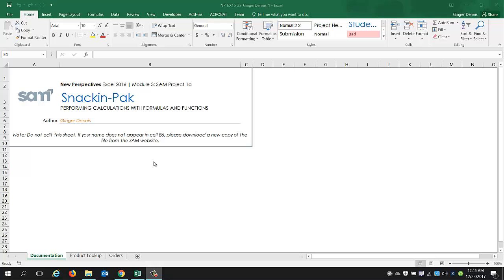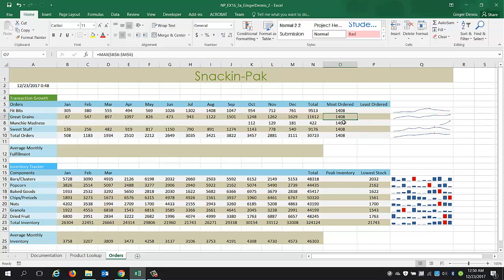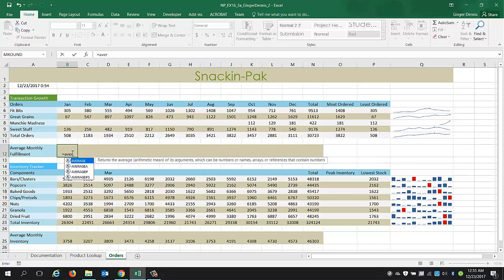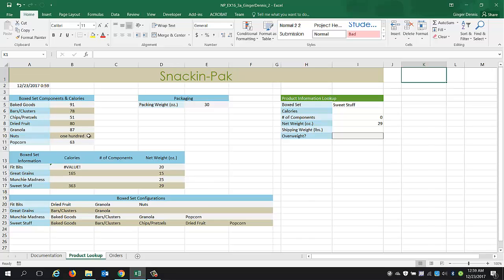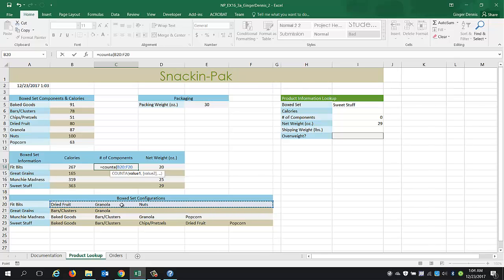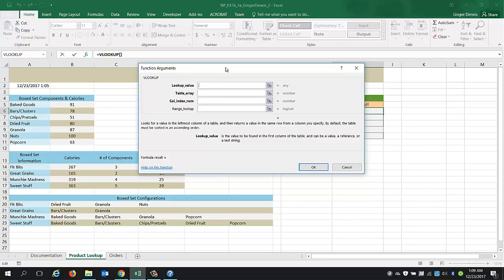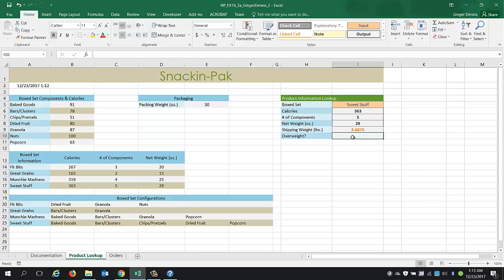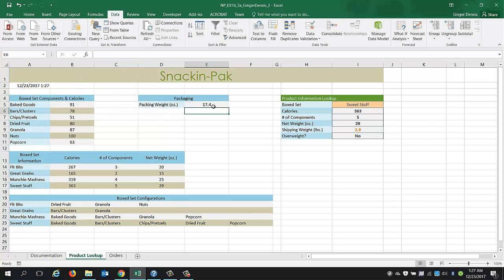Excel 3 Project